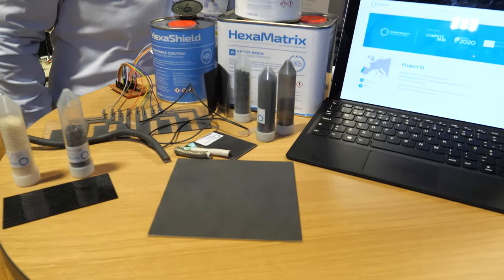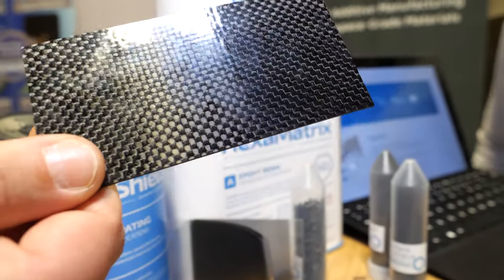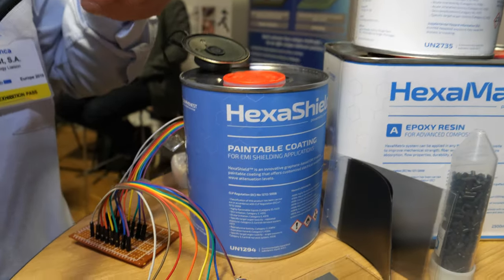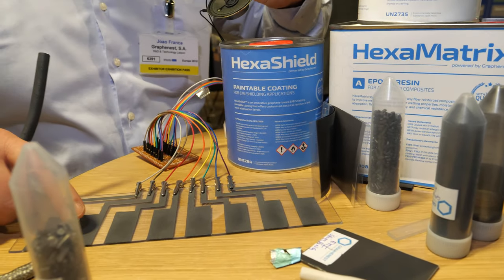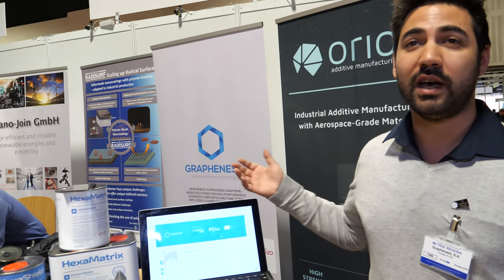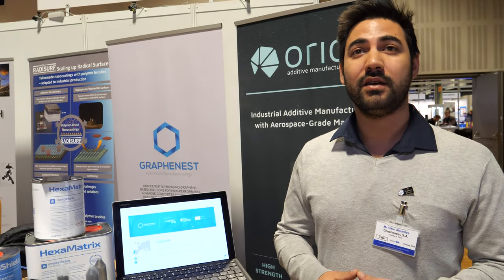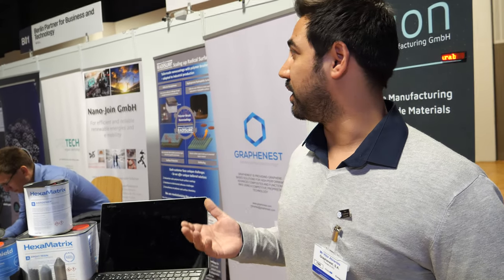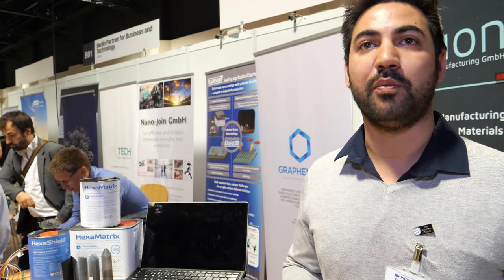Epoxy resin for fiber reinforced composites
Graphenest is a provider of graphene-based solutions for advanced composites, functional coatings and inks, based on a proprietary manufacturing technology for graphene that is more efficient and environmentally-friendly. Graphenest launched its first 2 products in January 2019: HexaMatrix, the world's strongest off-the-shelf graphene reinforced epoxy, and HexaShield, the world's first off-the-shelf, graphene-based, electromagnetic interference (EMI) shielding paint.